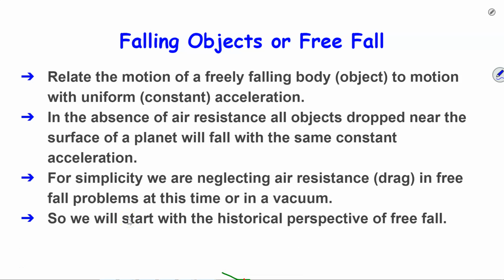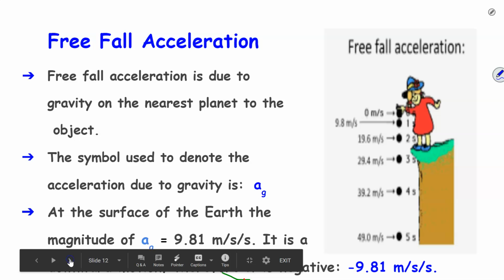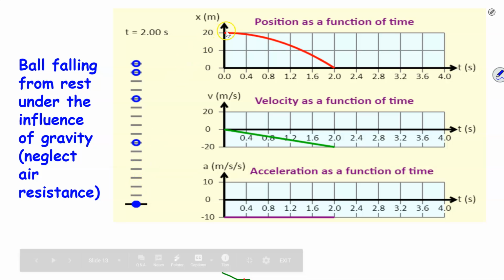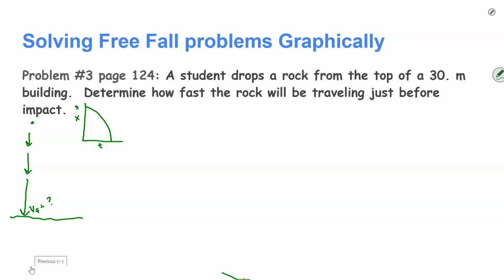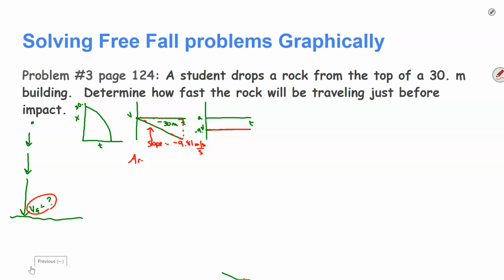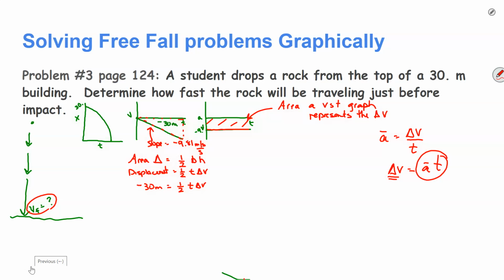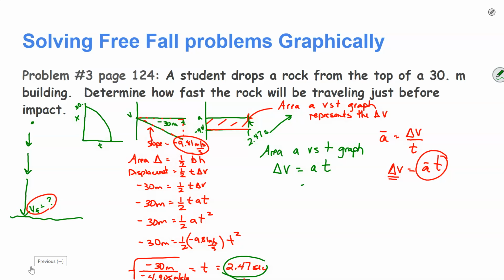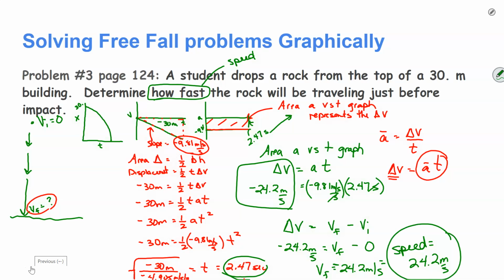Free Fall Solving graphically